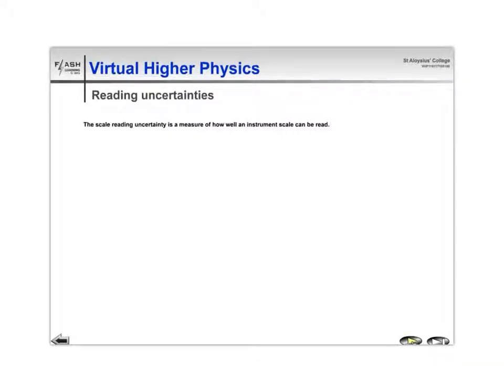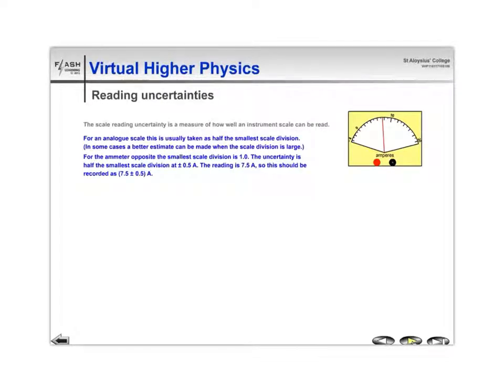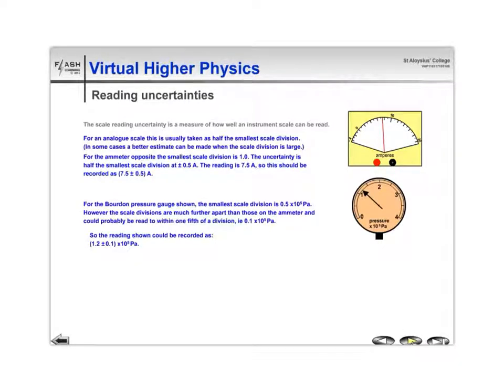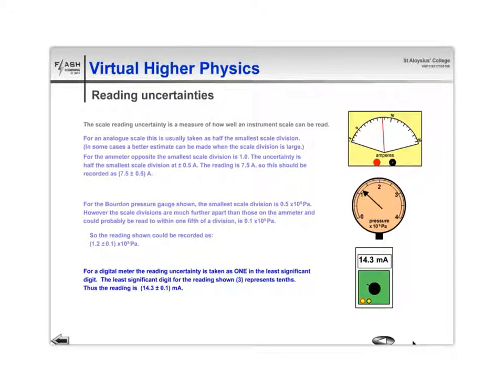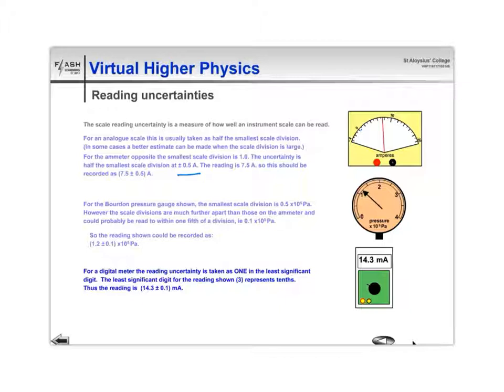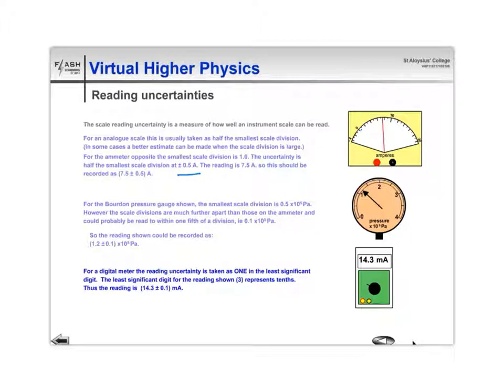H Uncertainties Reading